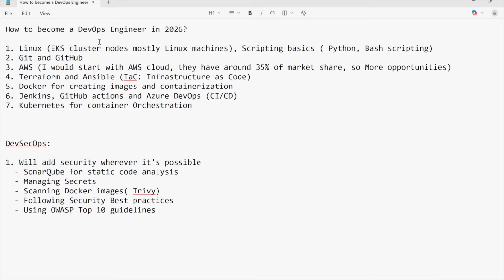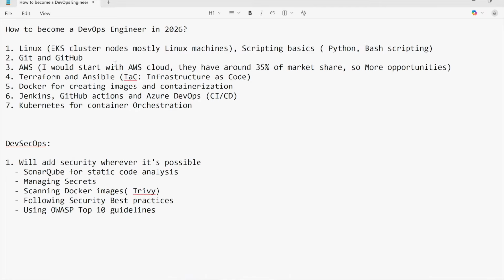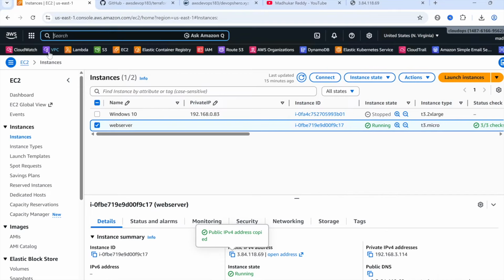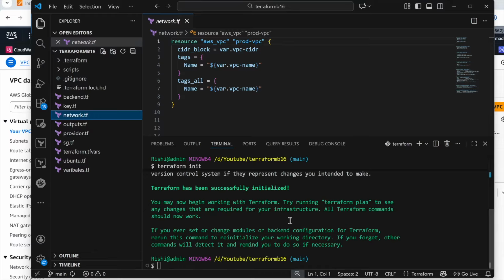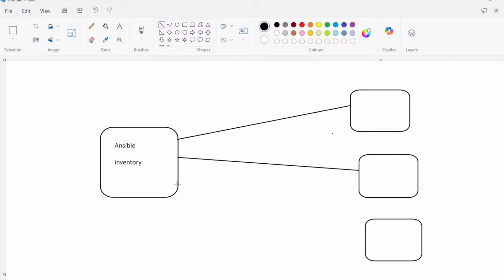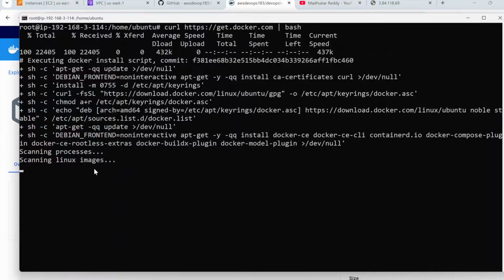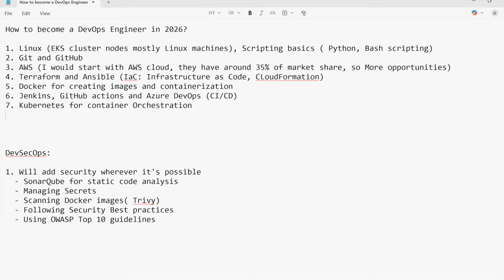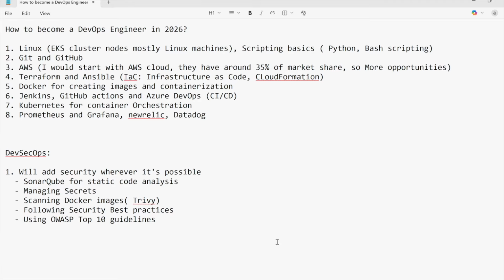DevOps Engineer Roadmap 2026: No Fluff, Just Results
If you aspire to become a DevOps engineer by 2026, this video outlines crucial steps, starting with the fundamentals of Linux. We demonstrate connecting to an AWS EC2 instance using a secure SSH key, highlighting essential Linux commands. This guide helps you learn devops from scratch and understand the devops engineer roadmap for a strong foundation in cloud and system administration.